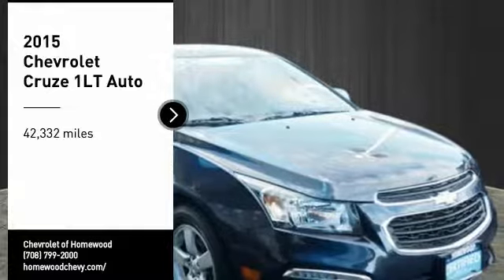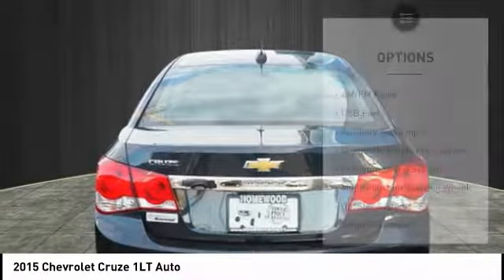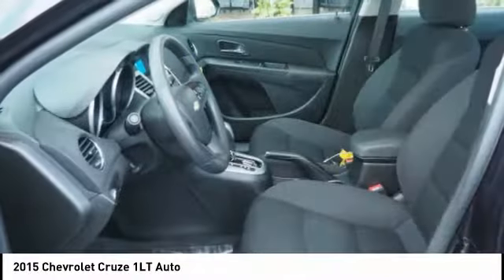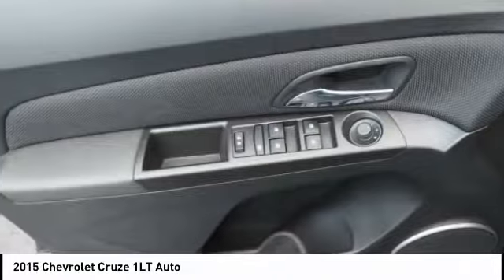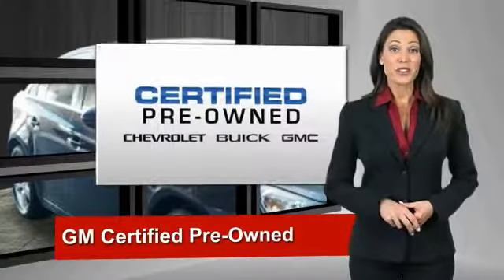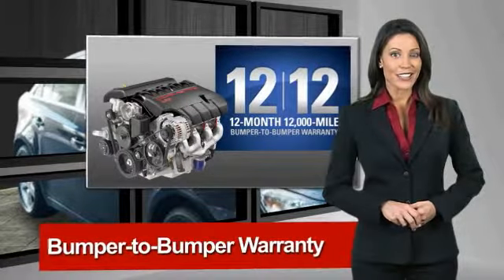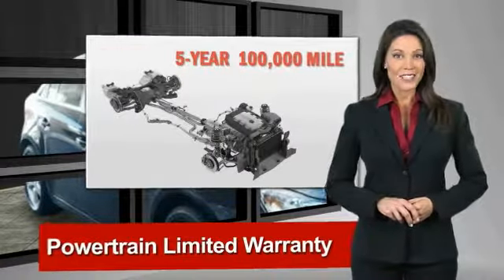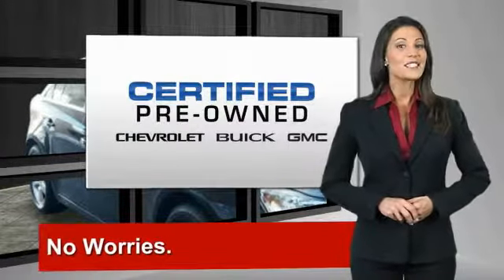2015 Chevrolet Cruze Homewood IL 16286N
2015 Chevrolet Cruze 1LT Auto

18033 Halsted ST.

EPA 38 MPG Hwy/26 MPG City!, $900 below NADA Retail! CARFAX 1-Owner. Sunroof, Alloy Wheels, Onboard Communications System, Turbo, iPod/MP3 Input, Satellite Radio, TRANSMISSION, 6-SPEED AUTOMATIC, ELEC... AUDIO SYSTEM SEE MORE! KEY FEATURES INCLUDE: Satellite Radio, iPod/MP3 Input, Onboard Communications System, Aluminum Wheels Keyless Entry, Steering Wheel Controls, Child Safety Locks, Electronic Stability Control, Bucket Seats. OPTION PACKAGES: SUN AND SOUND PACKAGE includes (UQA) Pioneer premium 9-speaker system and (CF5) power sunroof. 1LT DRIVER CONVENIENCE PACKAGE includes (ADS) driver 6-way power seat adjuster with manual recliner, (D6I) driver and front passenger illuminated vanity mirrors, (DD8) auto-dimming inside rearview mirror and (DWE) outside heated, power-adjustable mirrors, AUDIO SYSTEM AM/FM stereo with CD player and MP3 playback capability, graphical display, REMOTE VEHICLE STARTER SYSTEM, ENGINE, ECOTEC TURBO 1.4L VARIABLE VALVE TIMING DOHC 4-CYLINDER SEQUENTIAL MFI (138 hp [103 kW] @ 4900 rpm, 148 lb-ft of torque [199.8 N-m] @ 1850 rpm), TRANSMISSION, 6-SPEED AUTOMATIC, ELECTRONICALLY CONTROLLED WITH OVERDRIVE. Chevrolet LT with BLUE RAY METALLIC exterior and JET BLACK interior features a 4 Cylinder Engine with 138 HP at 4900 RPM*. EXPERTS ARE SAYING: The Cruze's cabin has a classy two-tone color scheme and looks more upscale than many of its competitors. -Edmunds.com. Great Gas Mileage: 38 MPG Hwy. AFFORDABLE: This Cruze is priced $900 below NADA Retail. Approx. Original Base Sticker Price: $20,100*. Pricing analysis performed on 12/18/2017. Horsepower calculations based on trim engine configuration. Fuel economy calculations based on original manufacturer data for trim engine configuration. Please confirm the accuracy of the included equipment by calling us prior to purchase.